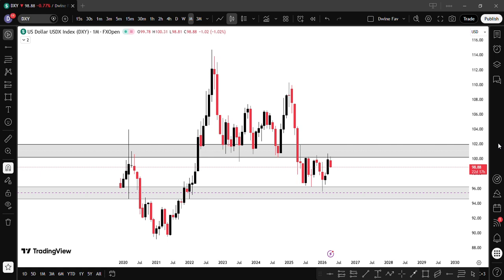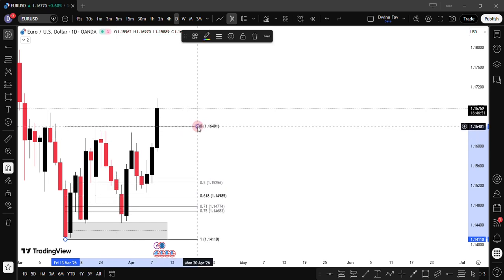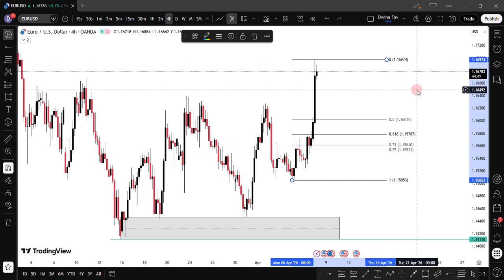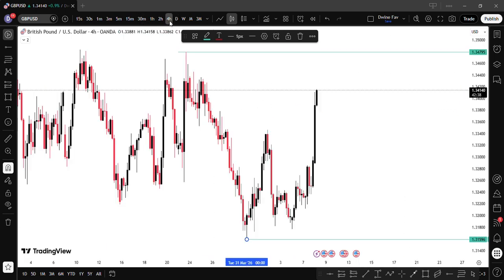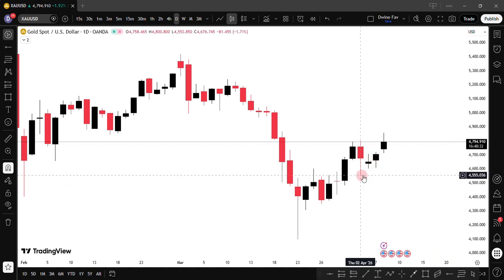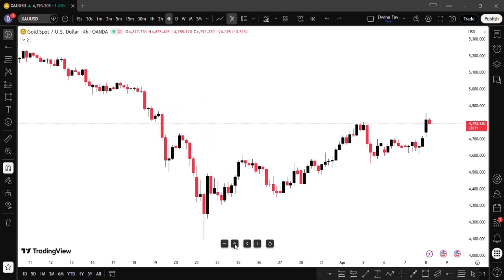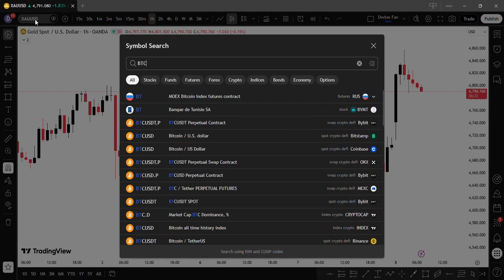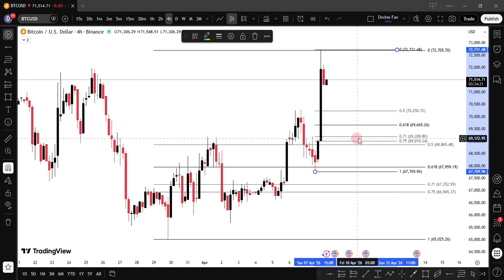8TH MARKET OUTLOOK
Today's analysis on both some major currency pairs, commodity and crypto